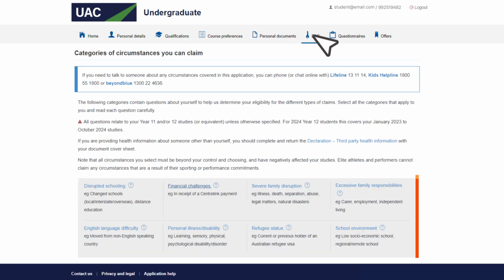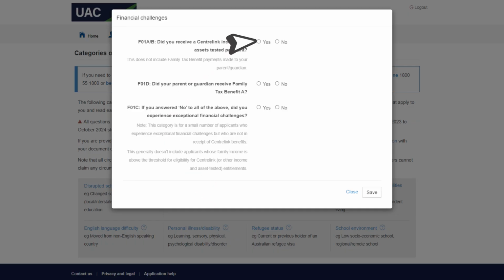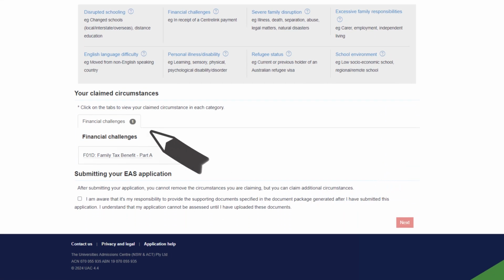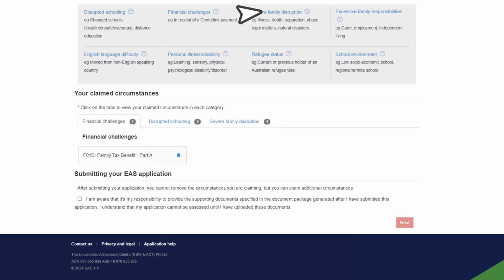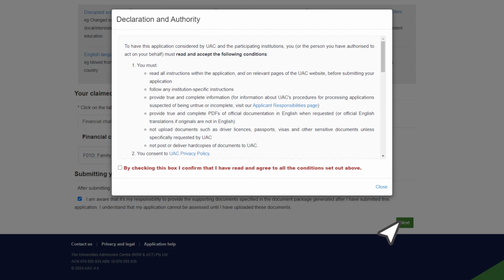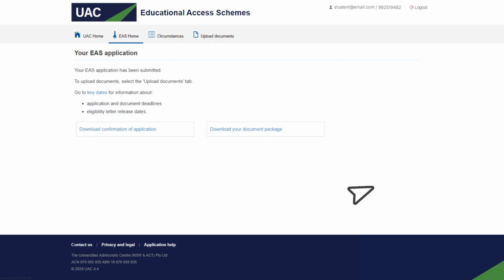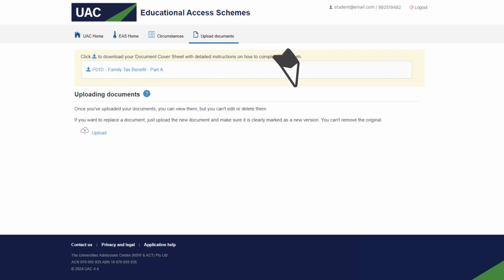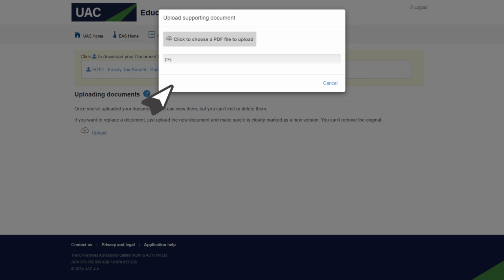How to apply for the Educational Access Scheme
Step-by-step guide to applying for the Educational Access Scheme through UA